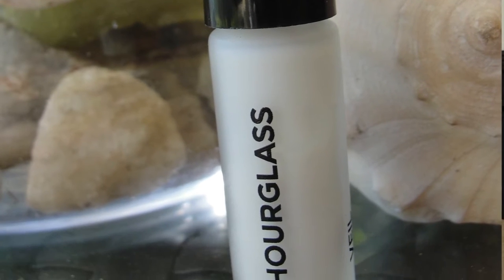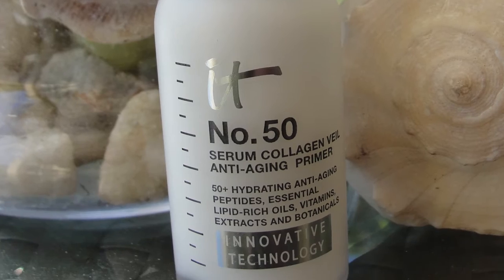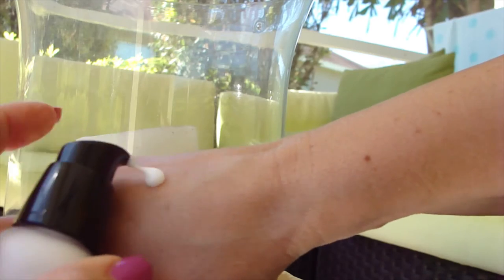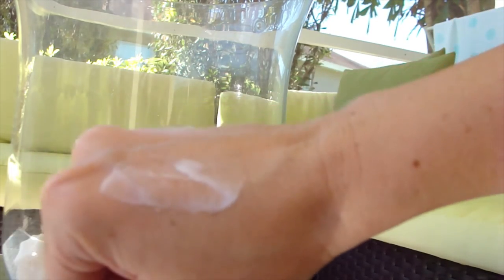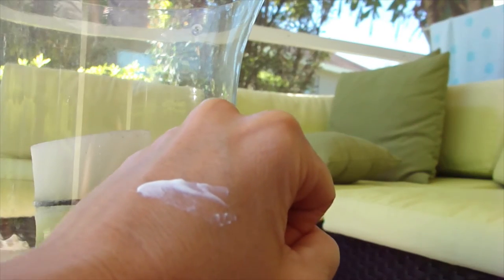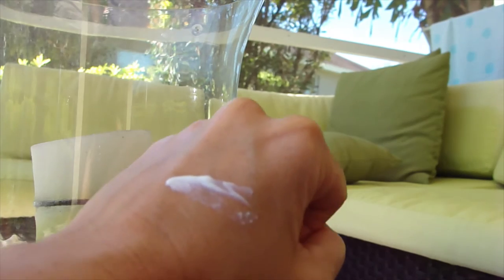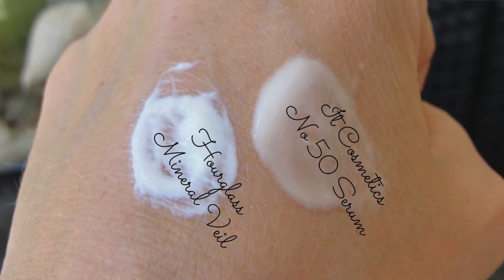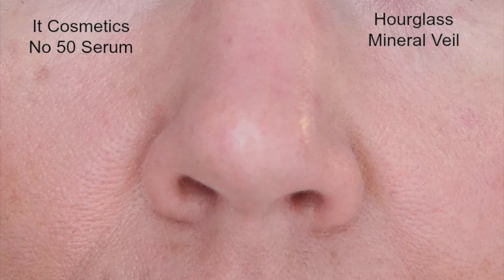Hourglass Veil Primer vs IT Cosmetics No 50 Primer | BEAUTY OVER 40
Hourglass Veil Primer vs  IT Cosmetics No 50 Primer. 💋 Sissi

Advanced Mineral Concealer (under eyes)
Billion Dollar Brows pencil
Elf Brow Gel
Milani Anti feather lip liner
City Color lipstick in Je táime
Ardell_lashes No 121
Wet n Wild bronzer Bikini contest
Physicians Formula blush Rose
Physicians Formula powder
Mybody primer (on forhead to diminish wrinkles)

❣️MY BEAUTY-MUST-HAVES: